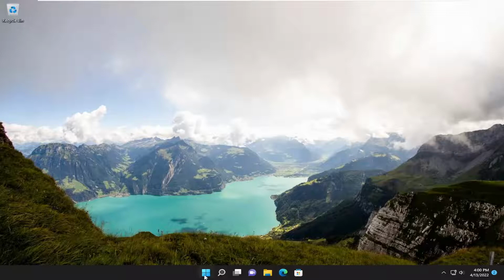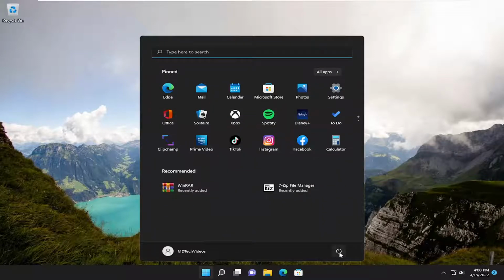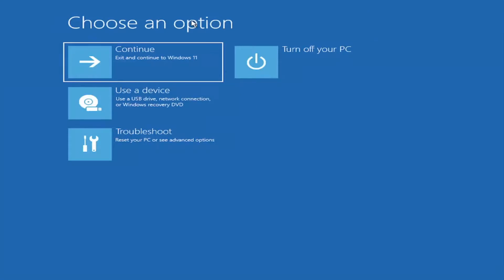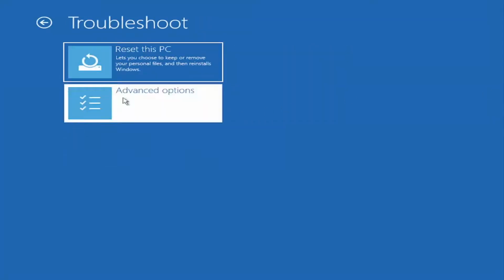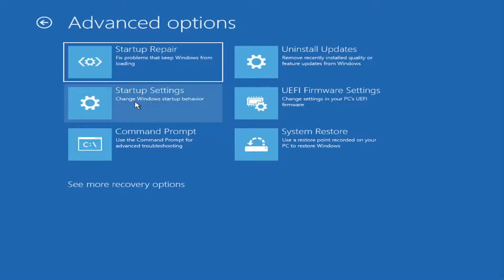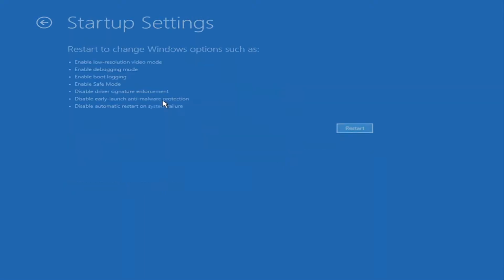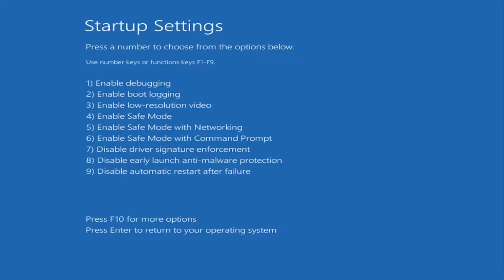The Timestamp Signature And/or Certificate Could Not Be Verified or Is Malformed FIX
Timestamp signature error occurs while installing an application like DotNetFramework, LogMeIn Go to Assist, etc. This usually happens if the Windows of your system is outdated or there are restrictions from the Execution Policy of your system.

Issues addressed in this tutorial:
the timestamp signature and/or certificate could not be verified or is malformed
the timestamp signature and/or certificate
the timestamp signature could not be verified
the timestamp signature and/or certificate net framework
net framework the timestamp signature
the timestamp signature or certificate could not be verified or is malformed dotnet framework

While installing a .NET Framework on your computer, if you get The timestamp signature and/or certificate could not be verified or is malformed error, you can check out these solutions to get rid of this problem. It may also happen while opening or updating some third-party apps on your computer. Either way, you can follow these tips and tricks to eliminate the issue.